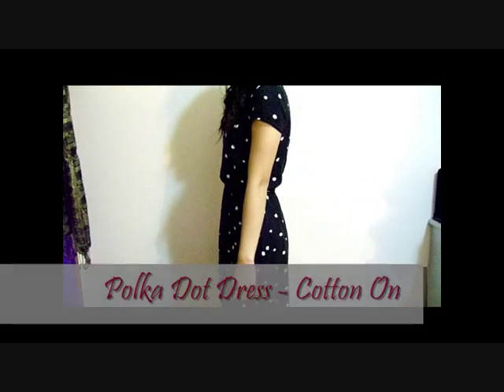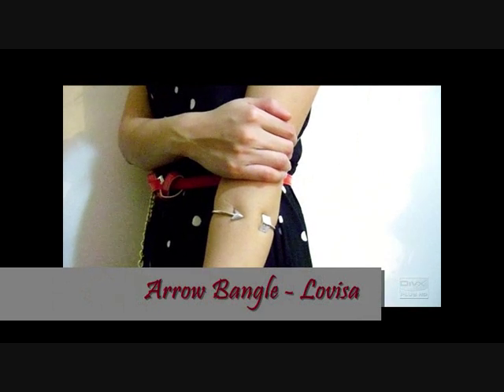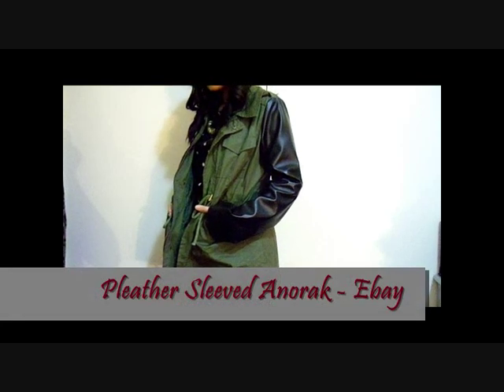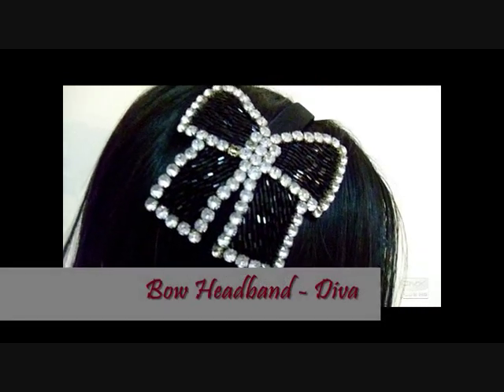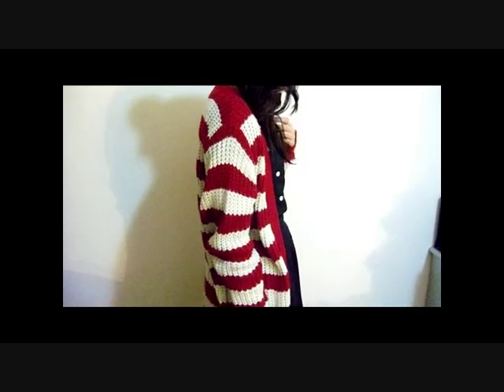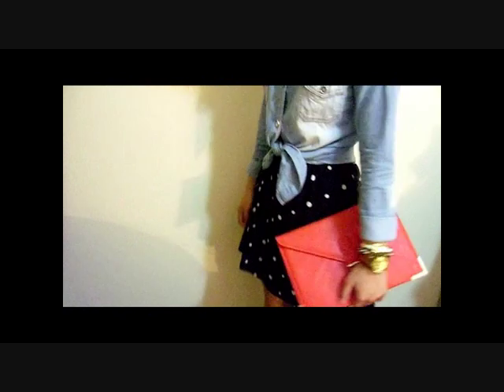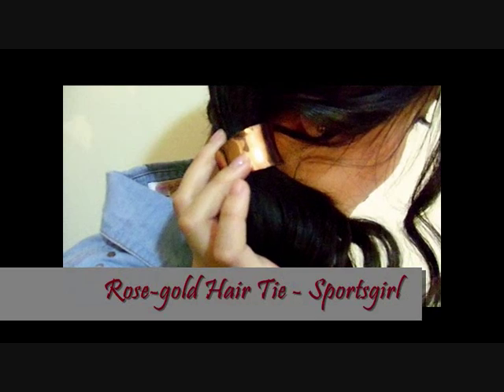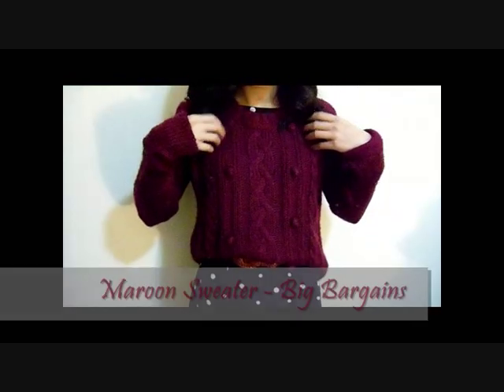Styling | 1 Dress, 6 Outfits!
Hey everyone!

This is my first styling video, using one of my favourte pieces - a polka dot dress =)
All the info is below. Thanks to my lovely sister who helped me film =)

OUTFIT 1: Retro Chic
Purple Bow Felt Hat - Rubi
Sunglasses - Rubi
Red Belt - Ebay
Arrow Bangle - Lovisa
Leopard Print Bag - Market City
Brogues - Jayjays

OUTFIT 2: The Utility Jacket
Anarok Jacket - Ebay
Necklace - Kmart
Maroon Belt - Kmart
Doctor's Bag - Target
Purple Boot Heels - DSW

OUTFIT 3: Dressy Night Out
Bow Headband - Diva
Red Coat - Review
White Belt - SES
Clutch - Valleygirl
Black Laceup wedges - Kmart

OUTFIT 4: Comfortable Knits
Beanie - Kmart
Striped Cardigan - Mink
Skirt - Cotton On
Infinity Ring - Ebay
Chevron Rings - Lovisa
Stockings
Laceup Wedges - Kmart

OUTFIT 5: Denim Touch
Fedora - Cotton On
Chambray Shirt - Mink
Hairtie - Sportsgirl
Red Envelope Clutch - Target
Chelsea Boots - DSW
Watch - Lovisa
Spiked Bracelet - Ebay
Belt Bangle - Love Couture

OUTFIT 6: Maroon Sweater
Leopard Print Scarf - Kmart
Sweater - Big Bargains
Woven Belt - Temt
Combat Boots -